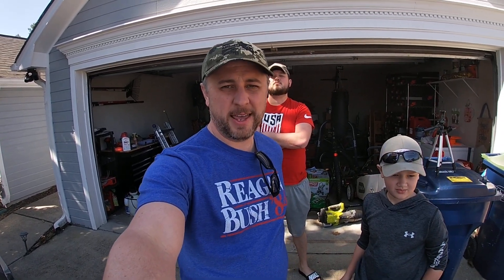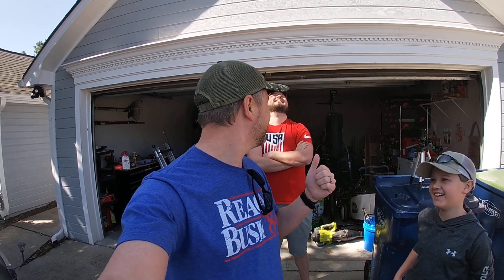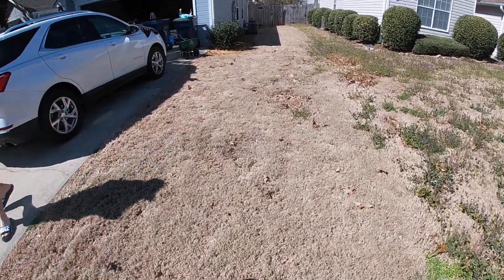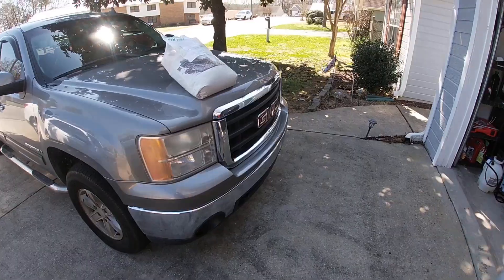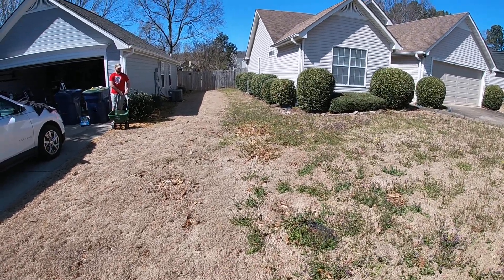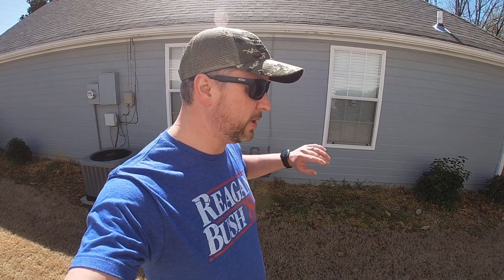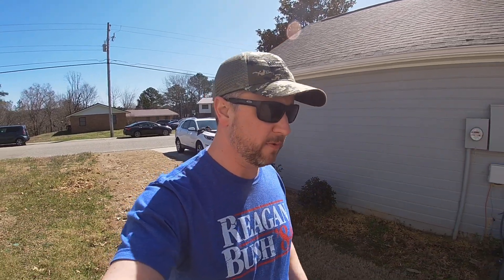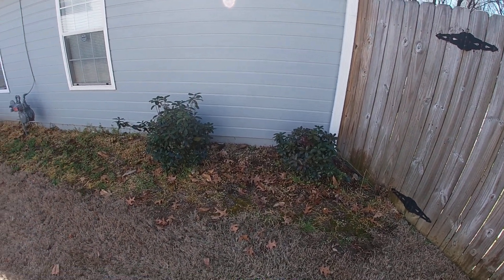Lawn restore of a terrible lawn, Season 2.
Check in with me on other social media platforms.